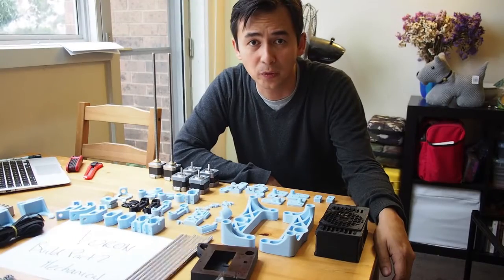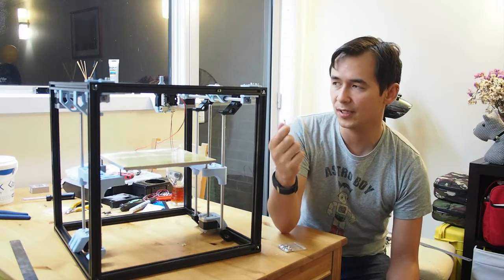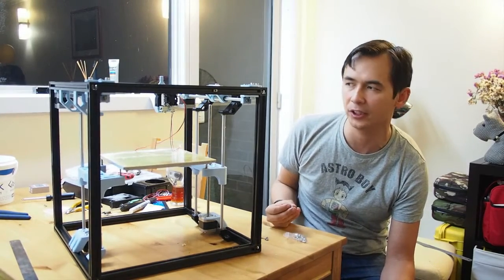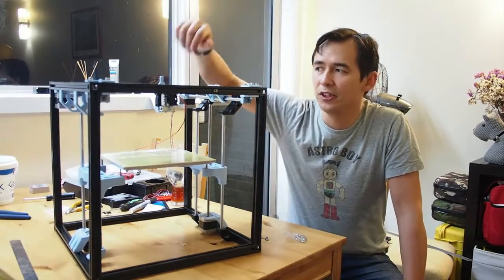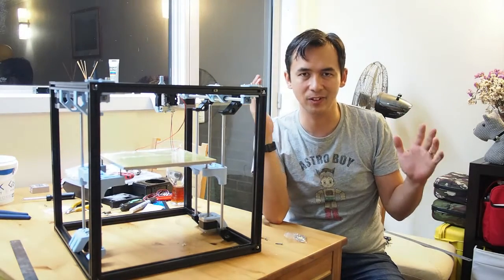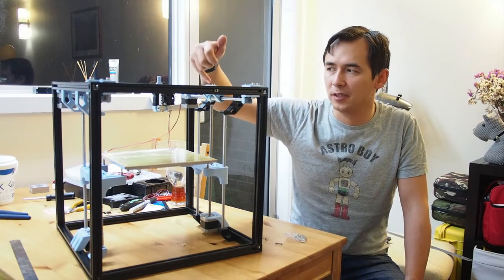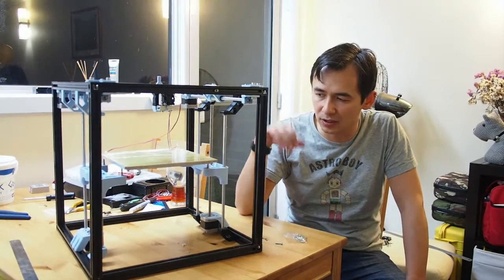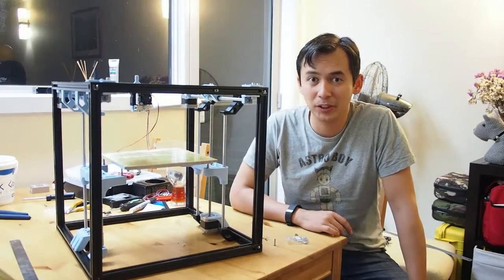VORON Build - Part 2: Mechanical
Second part of the VORON build, the mechanical section.